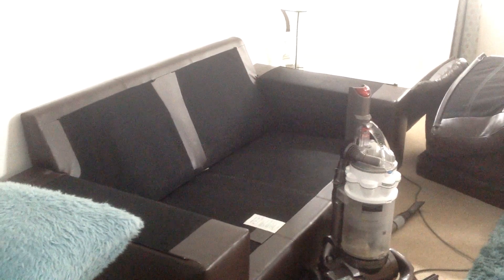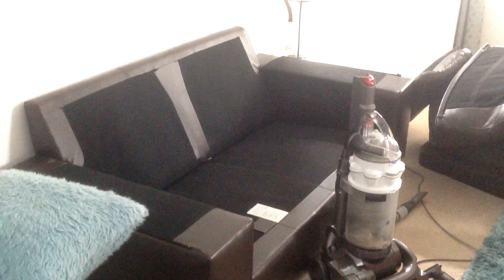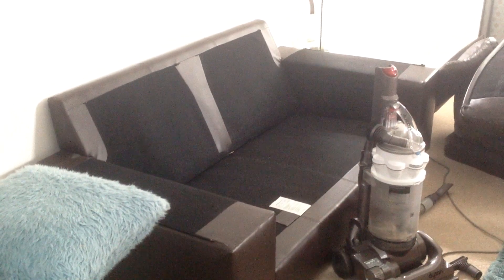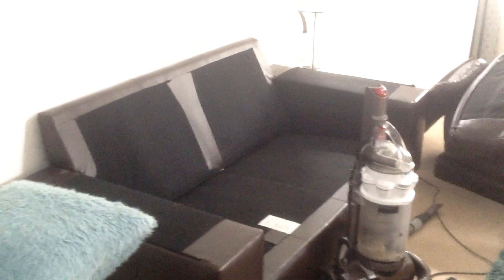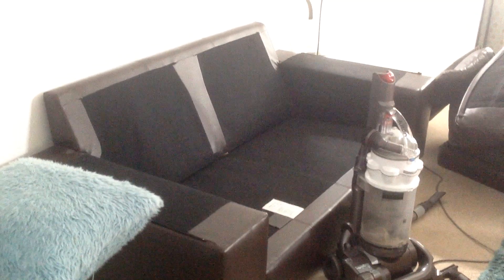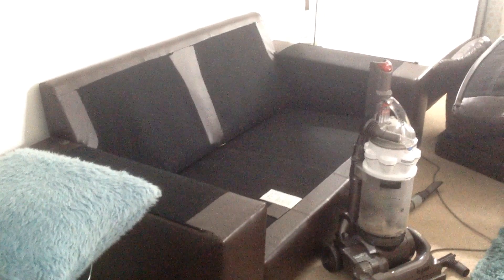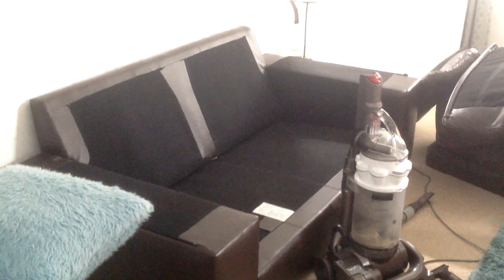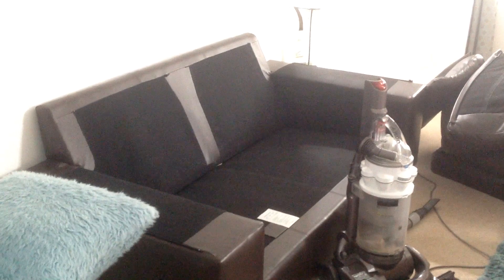sofa stripper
stripping my sofa